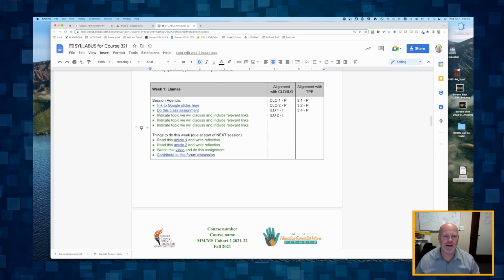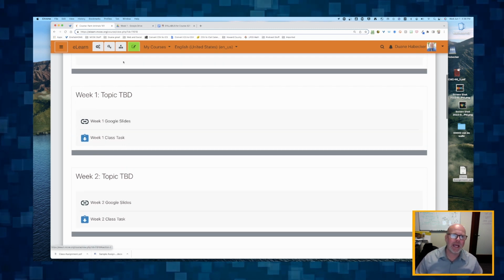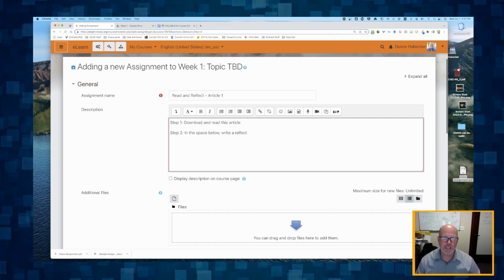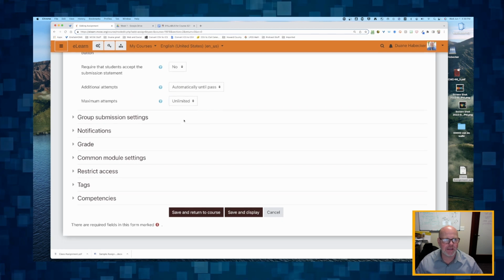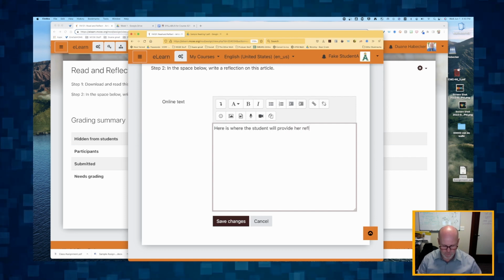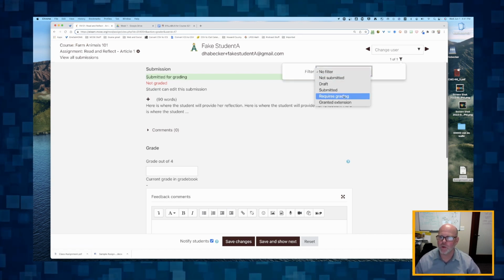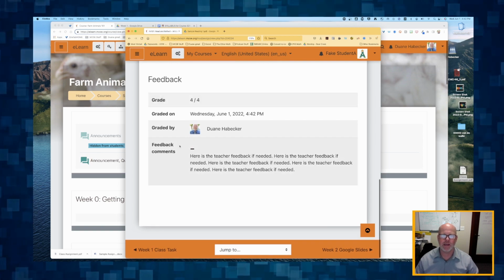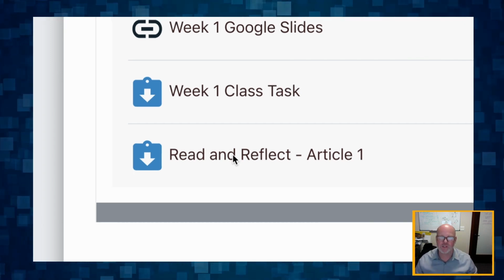Video 09 Read and Reflect with Assignment tool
How to hold students accountable when they are given an article to read.